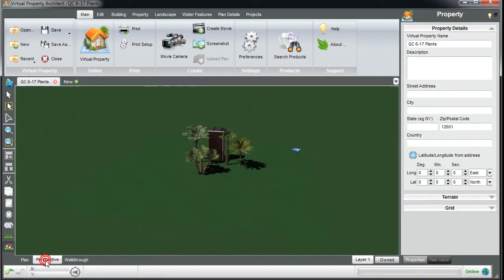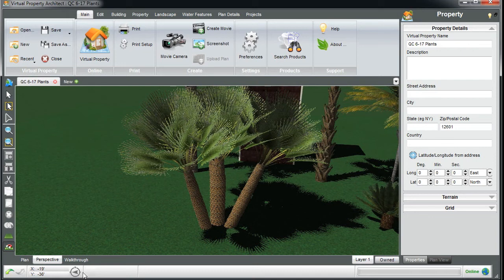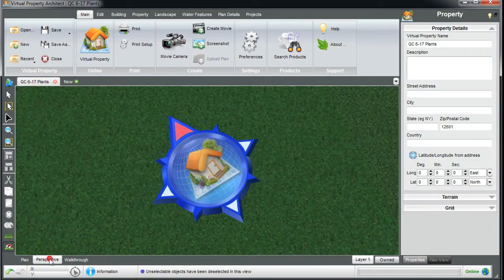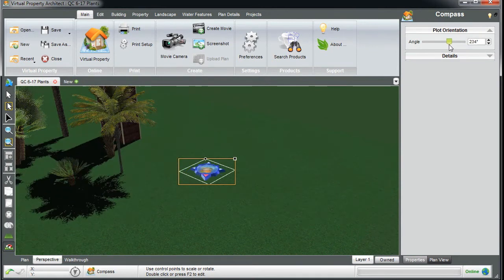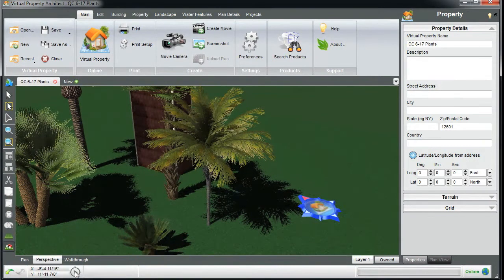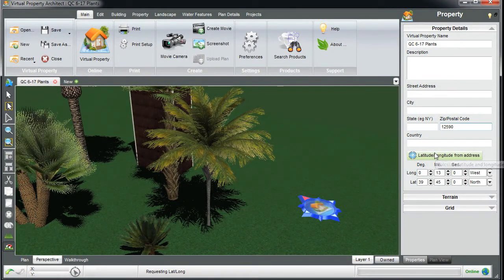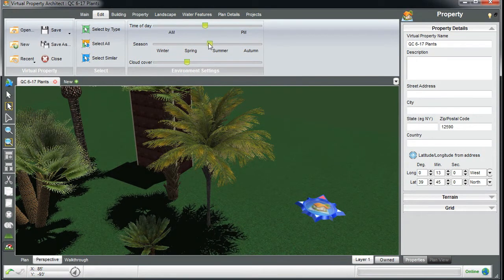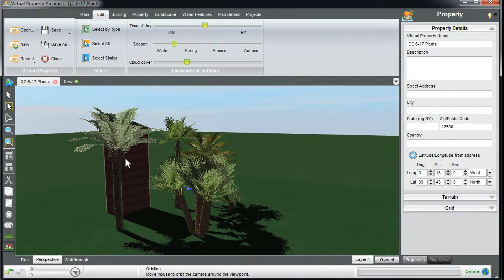Virtual Property Architect - Setting North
This tutorial demonstrates how to achieve real shadow patterns for the property location using Latitude and Longitude, North Setting, Time of Day and Seasons.